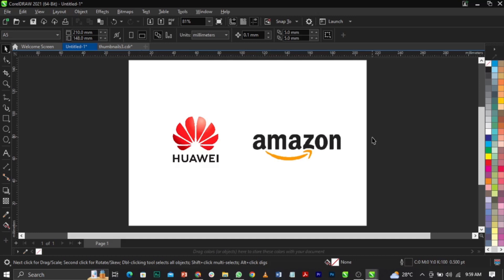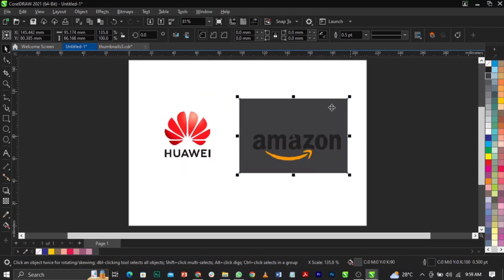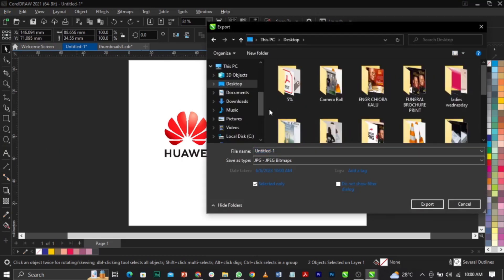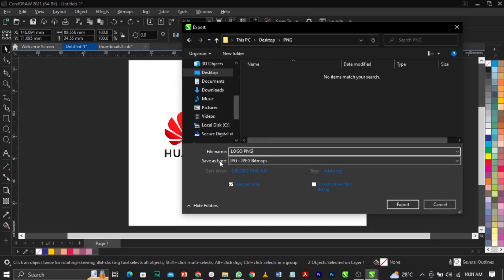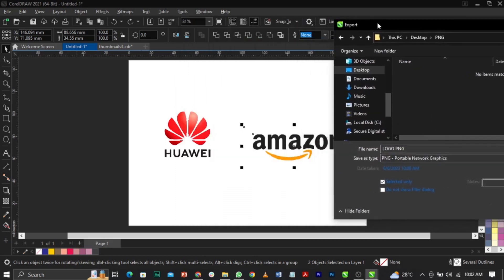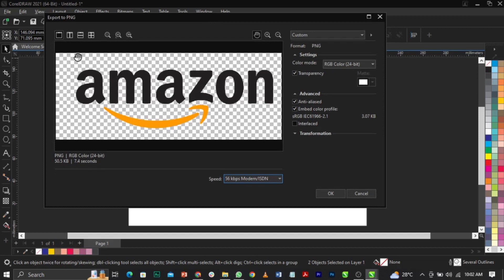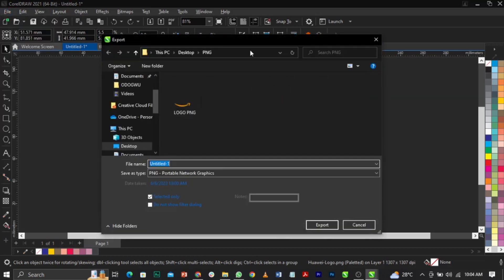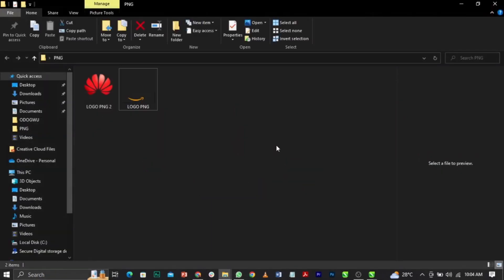How To Save as CDR files to PNG | CorelDraw Tutorial | Tips & Tricks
▶ In this video, I will teach you how to save or export a file as png in CorelDRAW